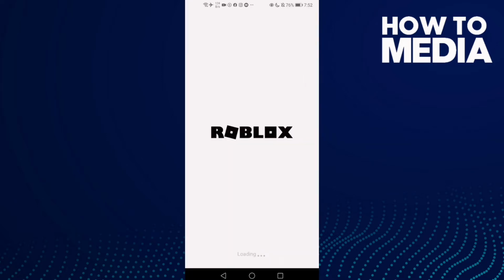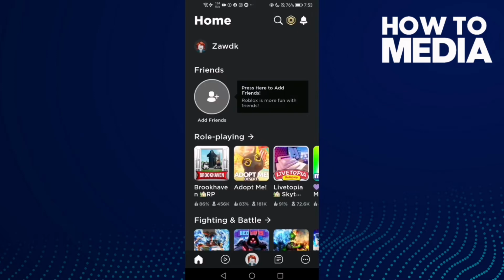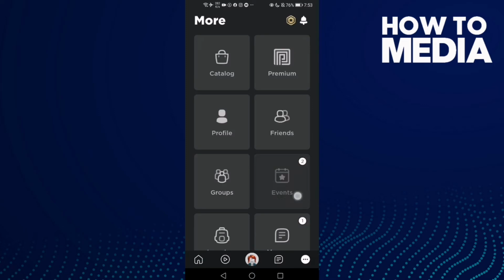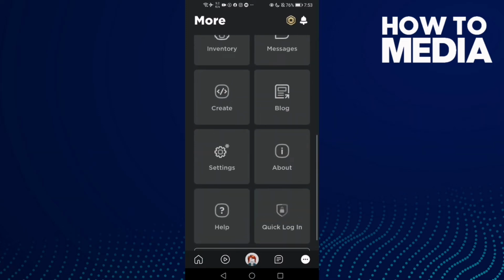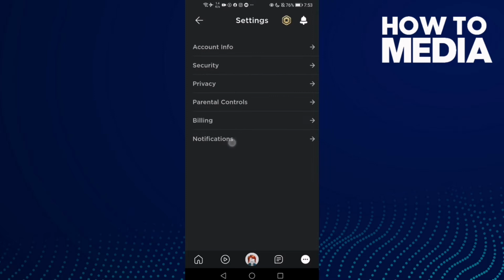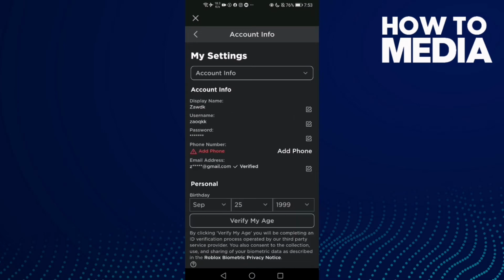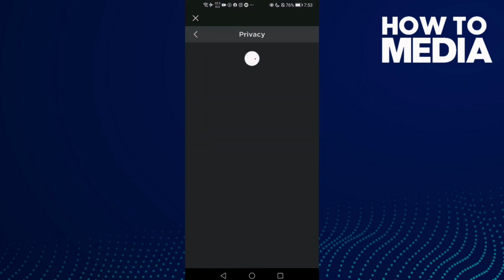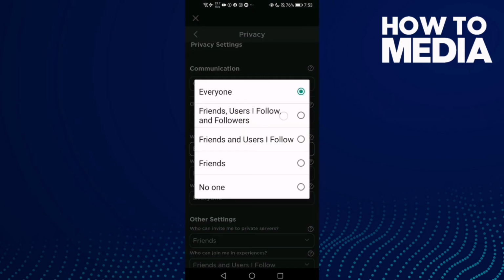How to Make Friends, Users I Follow and Followers Can Message Me on Roblox Mobile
in this video we discuss :